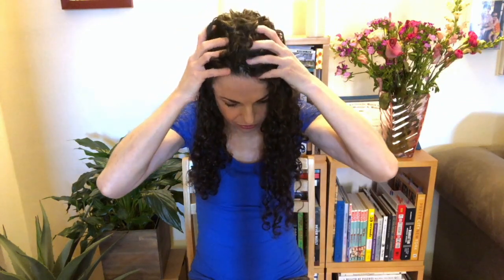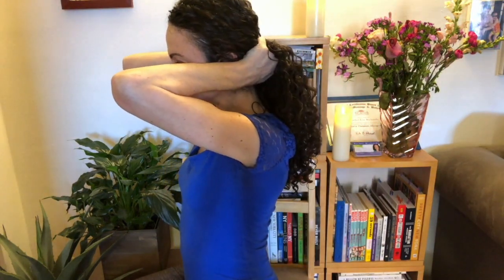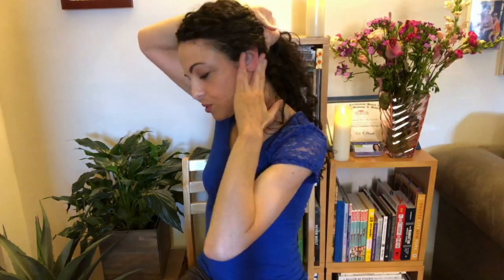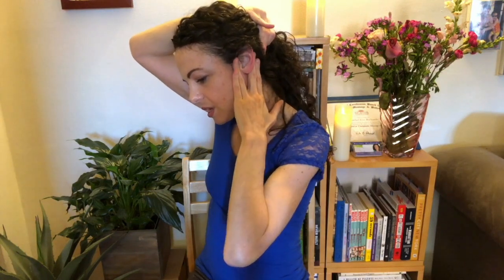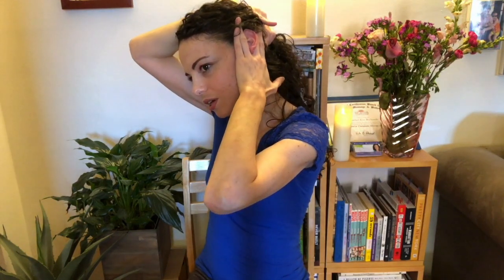15 Minute Bedtime Self-Massage – Go to Sleep Relaxed and Wake Up Restored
🖐 Join Rachel Richards Massage for members-only perks! 🖐

Join me for a soothing self-massage to help you wind down, put away the day, and relax into a restorative sleep. In this video, we’ll address the areas of the body that tend to hold a lot of tension, even as we sleep, including the scalp, head, jaw, face, shoulders, and belly. We’ll also visit a few acupressure points as a yummy bonus.

Today, many of us go to bed straight from our frantic workdays, without giving ourselves time to wind down and prepare for a good sleep.

Getting quality sleep is essential for our executive functioning, immune systems, and moods, and substantially lowers our risk of serious injuries and illnesses. But when we bring our work or anxiety to bed with us, chances are we won’t sleep as much and as well and we should.

When we go to bed tense, there are tendencies to grind our teeth, creating jaw pain and dental issues. We are more susceptible to pain and spasms - often in our necks and back. We can also wake up fatigued, and have low energy throughout the day.

Make sure to put away the screens at least one-half hour before bed. The light from our devices stimulates the optic nerve, telling our bodies that it’s time to be awake. Dim the lights, and make sure the environment is quiet and calm. You can listen to relaxing music, take a warm bath, or read for leisure.

And of course, don’t forget to put this self-massage into your bedtime routine. Your body and mind will thank you!

Hungry for Life: A Memoir Unlocking the Truth Inside an Anorexic Mind
Glass Half Broken: A thrilling psychological suspense novel

Shop all of my personal favorite products for self-massage, skin care, exercise, relaxation, music, books and more!